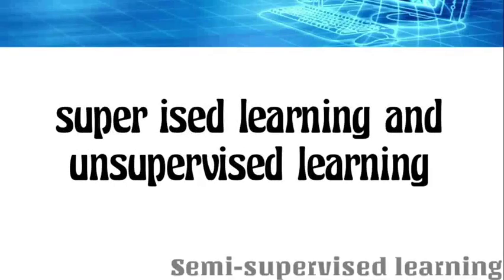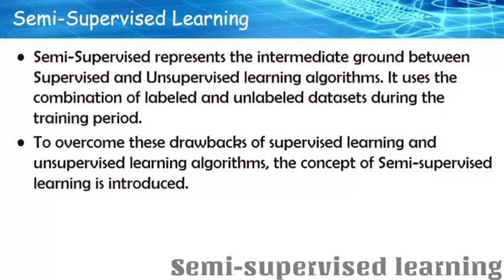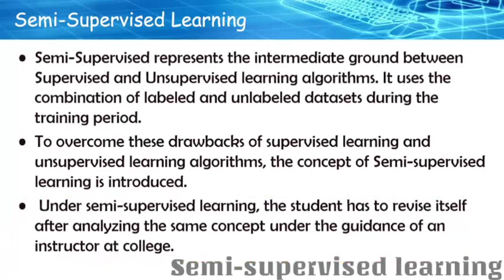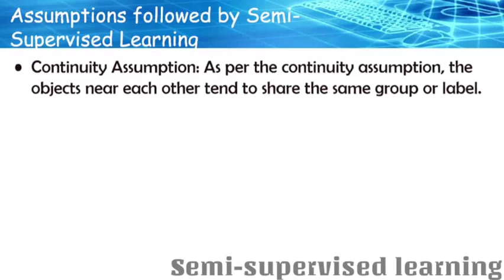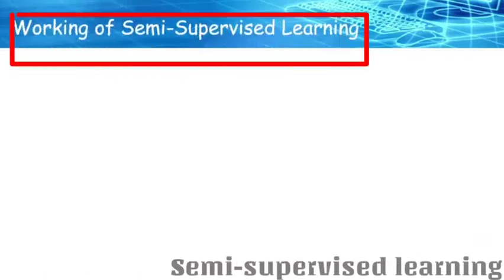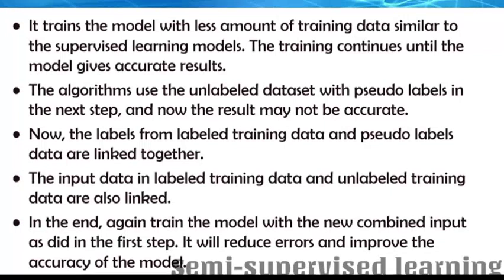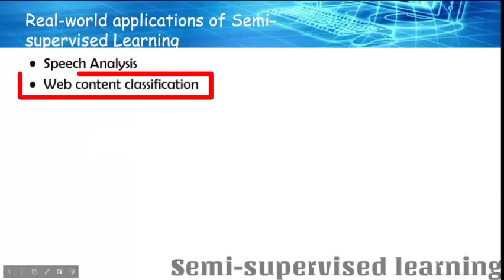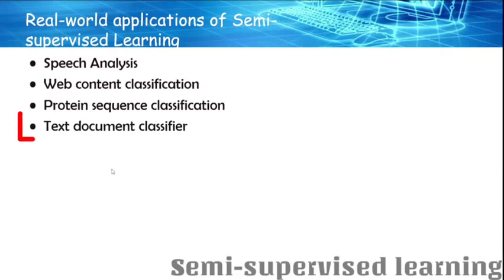Semi - Supervised Learning | Lecture 69 | Machine Learning